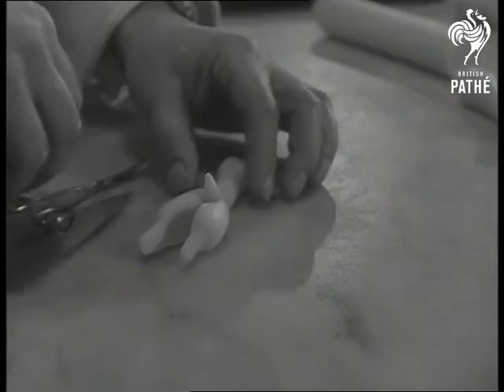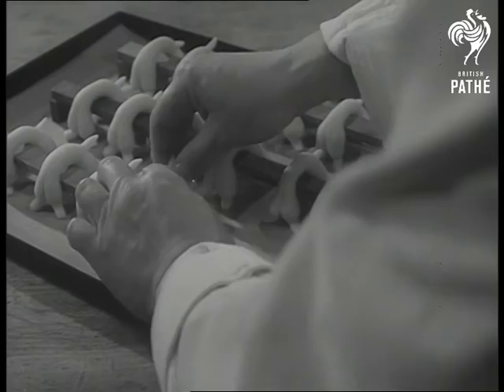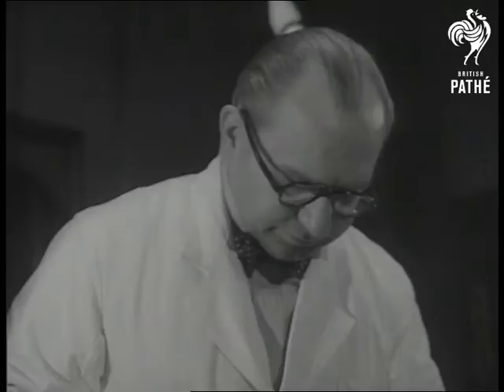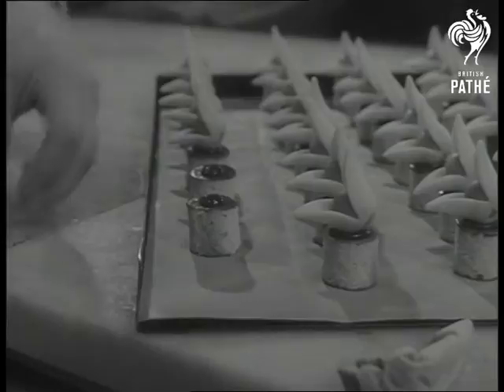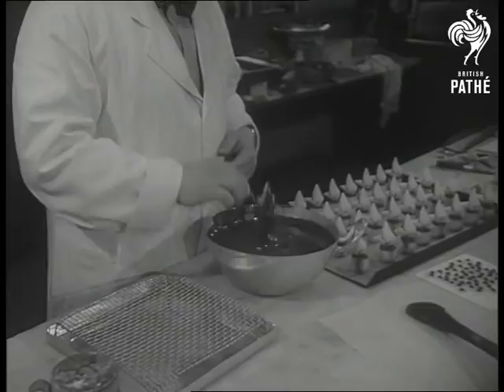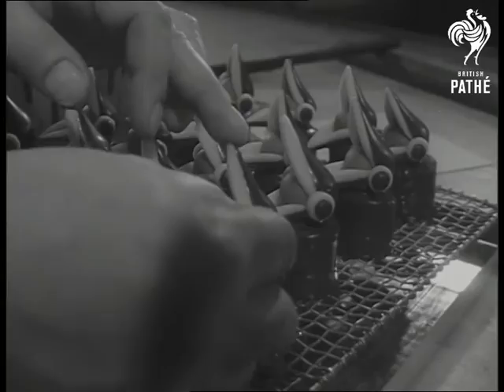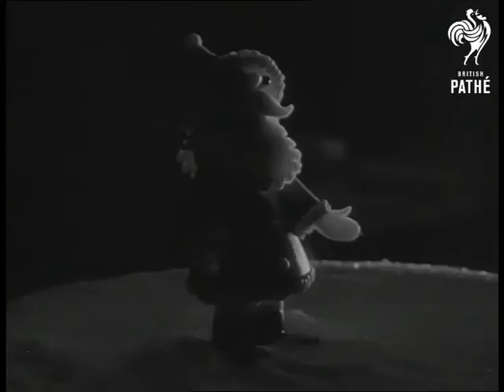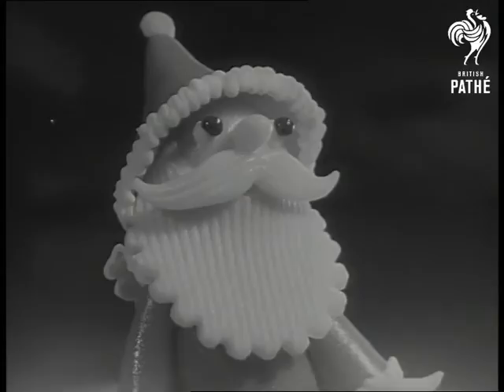Marzipan Figures (1951)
Figures made from marzipan in bakers in Mitcham, Greater London.

M/S Baker (rolling marzipan in hands. C/U Hands rolling marzipan. C/U Marzipan is put on table - split either end and a tail is cut. C/U Bakers hands - bends marzipan into shape of dog (poodle). C/U Baker puts marzipan shape onto tray filled with similar shapes. (Headless dogs). C/U Baker picks up marzipan dog heads and squeezes right eye on to one of them. C/U Baker squeezes left eye on to dog's head. C/U Baker.

M/S and C/U Baker putting dog heads on to dog bodies. M/S and C/U Baker putting birds heads on to cakes. M/S and C/U. Baker dipping bird cakes into chocolate. C/U Baker putting chocolate coated bird cakes on to tray. C/U Baker. C/U Bird cakes. Baker puts one eye on. L/S Baker. He puts bunny rabbit cake on to revolving cake stand. C/U Bunny rabbit cake revolving. C/U Father Christmas cake revolving. C/U Father Christmas cake. C/U Roundabout cake with chicks on.

Note: a Pathe website user has informed us that this item was filmed in the demonstration room at the factory of J.F. Renshaw in Locks Lane, Mitcham, Surrey.
 FILM ID:1295.29